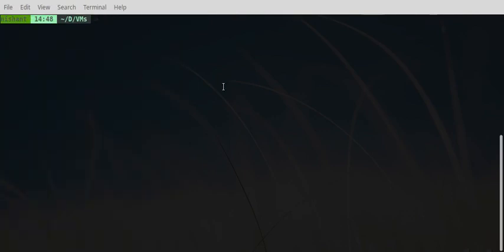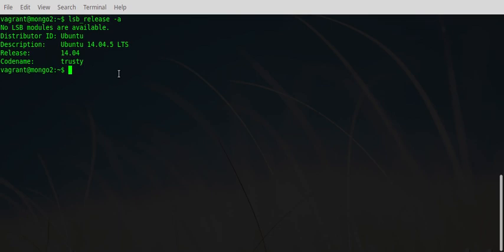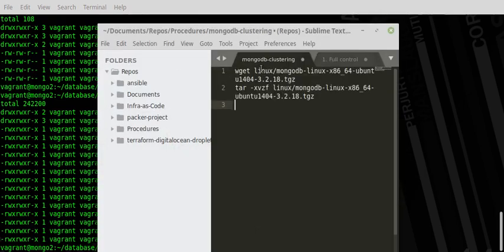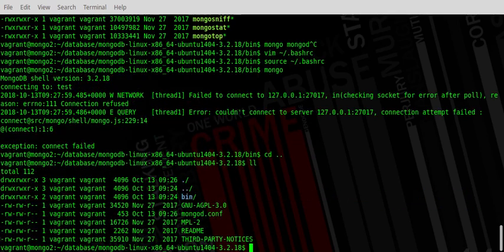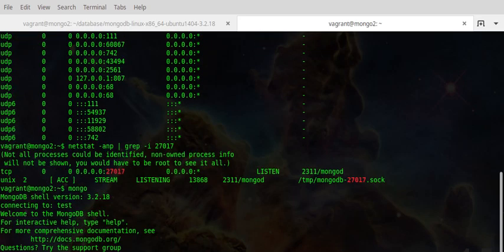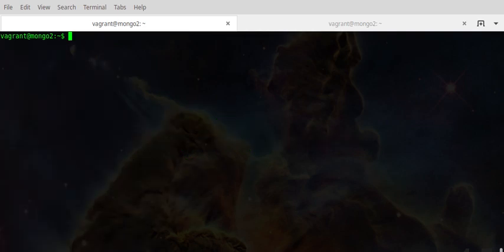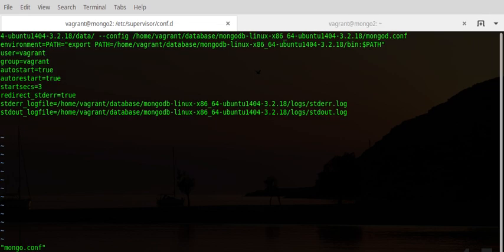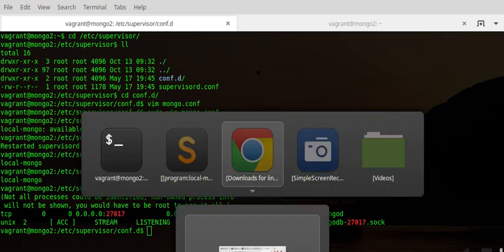Install MongoDB Tarball on Ubuntu / Debian servers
Learn how to install MongoDB using its Tarball on Ubuntu and any other debian based linux machines and have full control over your environment.